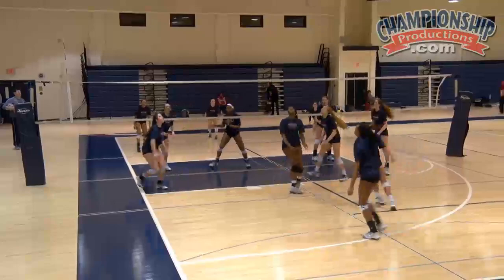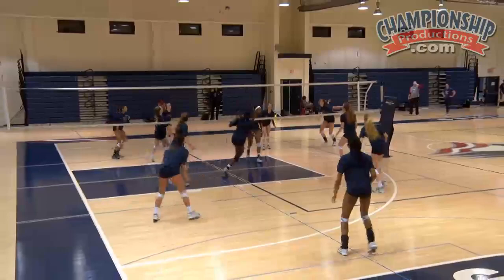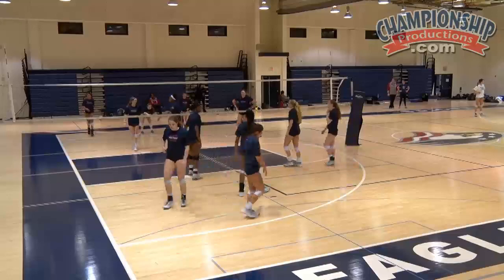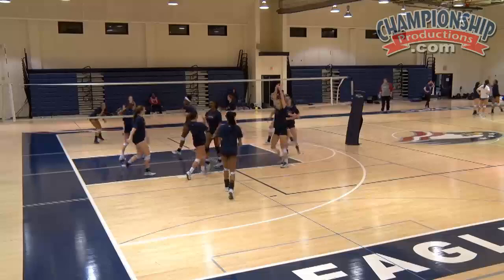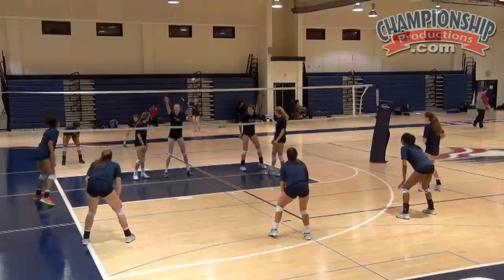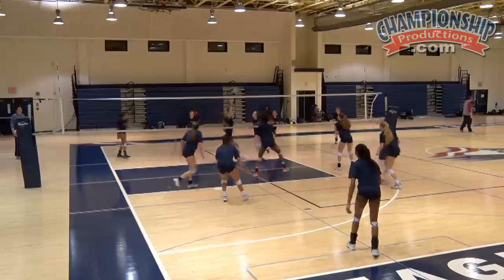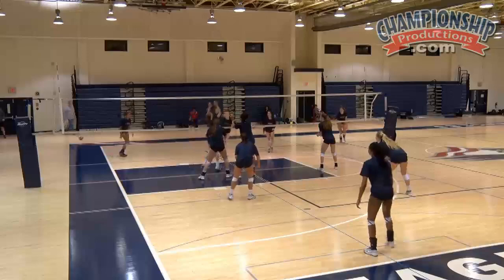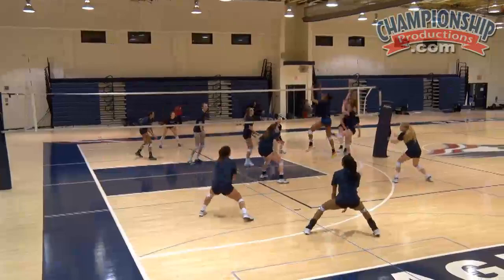Best of Club Volleyball: Competitive Drills & Games - Silvia Johnson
with Silvia Johnson, Metro Volleyball Club - Director (Washington, D.C., VA, MD),  2015 Girl's Junior 18 National Champions; all of Johnson's players have gone on to play volleyball in college and beyond. Served as Assistant Coach at American University (where she played); also played for Long Beach State on the undefeated 1998 NCAA Championship team. Silvia Johnson demonstrates a variety of competitive drills to work on attacking techniques as well as defense against an attacker. She focuses on lower body drills and upper body drills to teach players how to "feel" the technique.